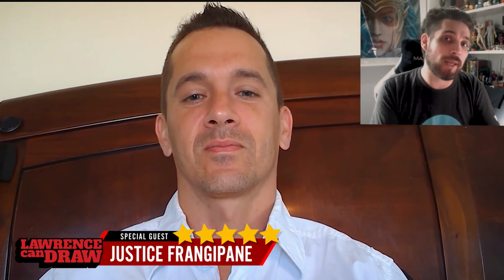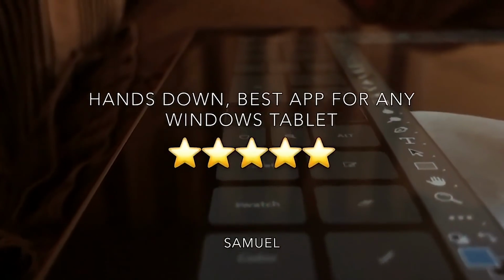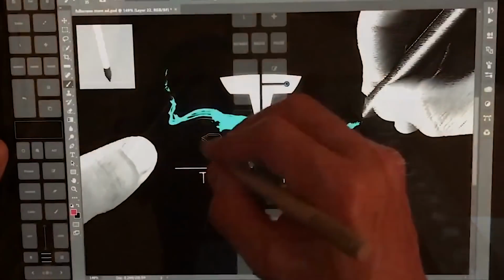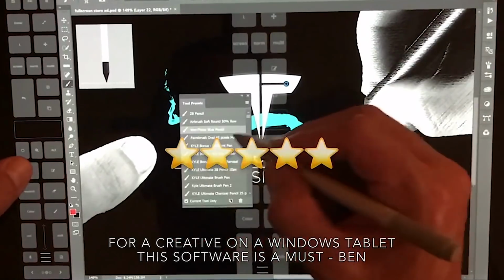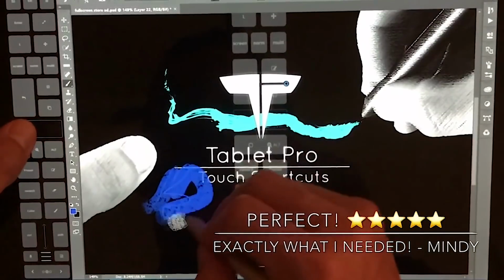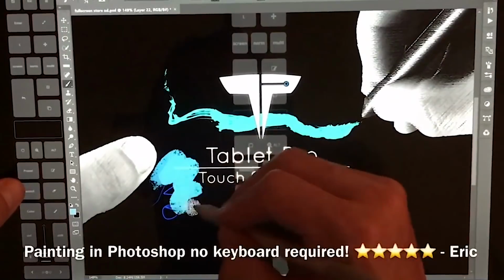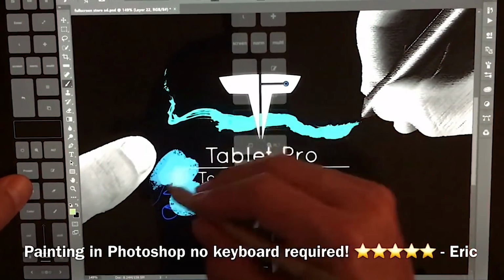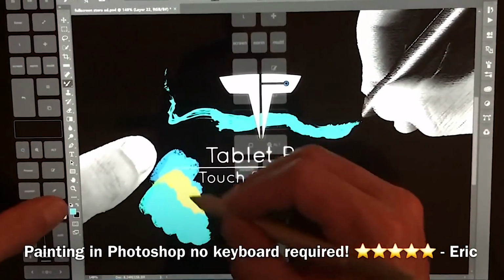Q&A & DISCOUNT: Tablet Pro app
If you want to get TABLET PRO Hotkeys software + DISCOUNT, & for this week only you'll get that thanks to Justice being a genuinely nice guy to our community here! But I'm sure you know that already because you watched right 'till the end of this interview already ;)

I reviewed the Tablet Pro app a while ago on the Microsoft Surface Pro and you might have seen me use it on various devices but today I've invited Co-Creator Justice Frangipane on to chat on to the channel to chat more about the app and where they are going next with it and what's in store. You can have your say in the comments and the Tablet Pro team will be reading too!

I want to be clear & point out that I have not received a free copy (or even a discount! what the?@??!). Justice is just a friend I wanted to get on the channel for a cool video!

Tablet Pro was developed and is maintained by Co-Creators Takashi Yamamoto & Justice Frangipane. You can address them both directly in the comments on this video and your suggestions will be noted!

Until next time, keep on creating!
Lawrence.